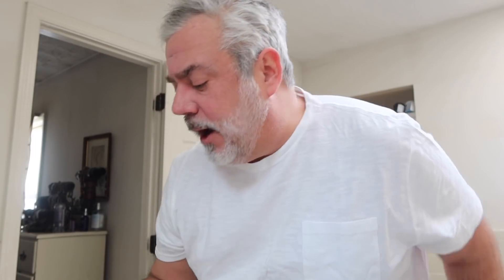How Was Your Day?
Hope everyone is having a magical day! Love you!

NEW COUPLES INSTAGRAM WITH MY HUSBAND: @peterandalex

Peter Monn
Indianapolis, Indiana
46250